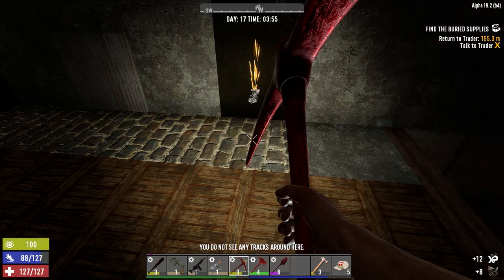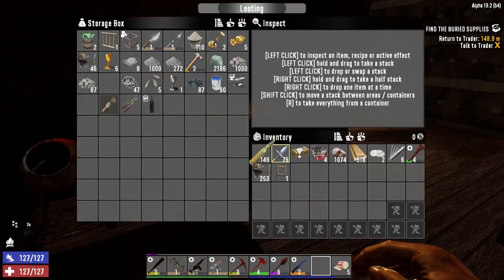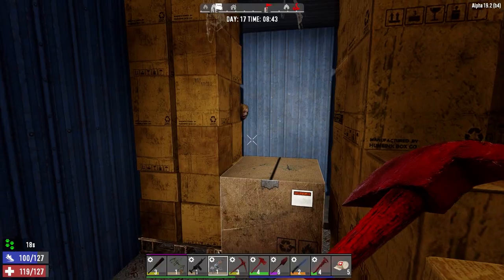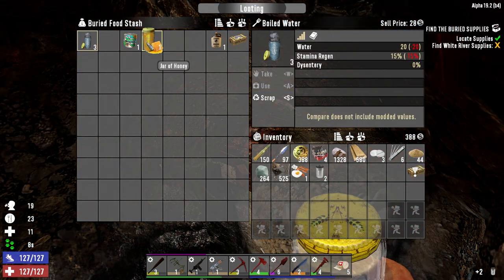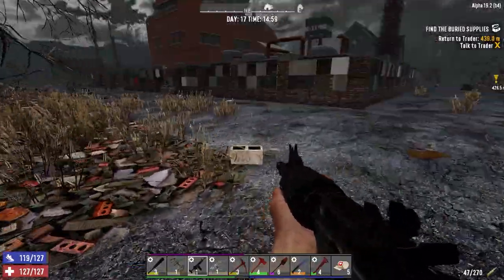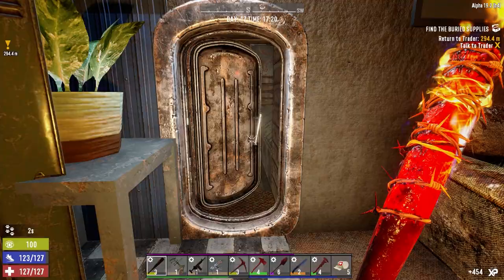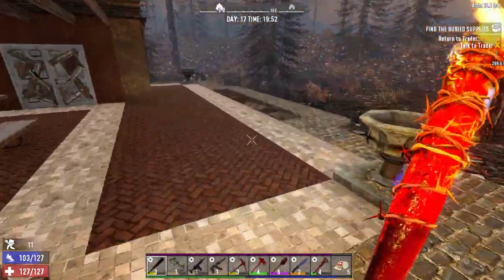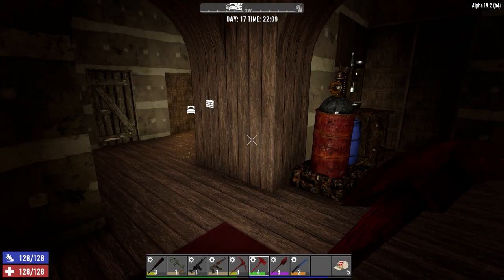7 Days to Die - A19 - Blasted Oasis Ep17